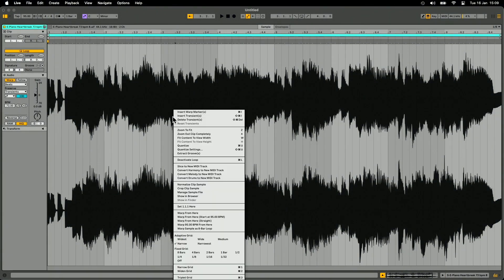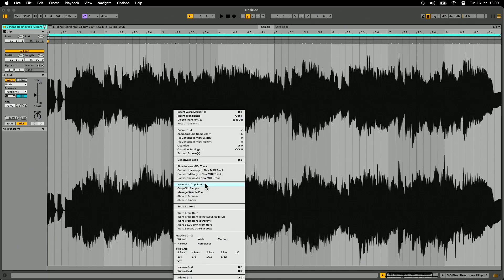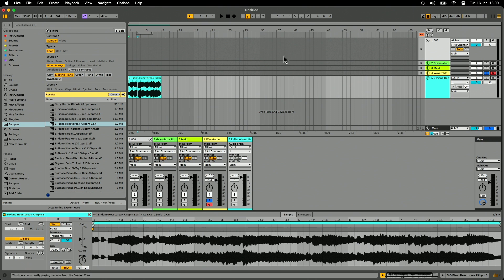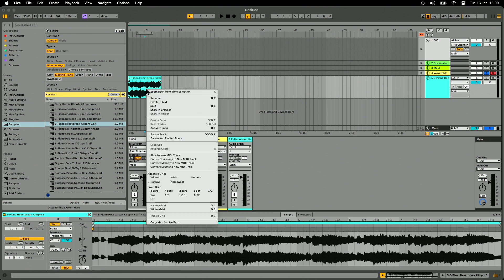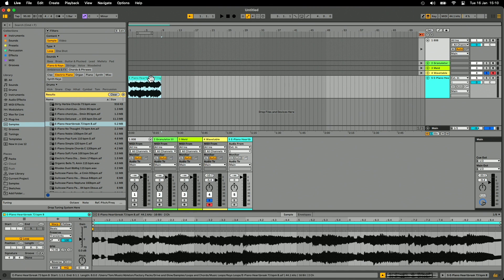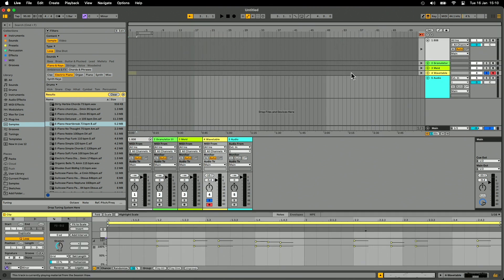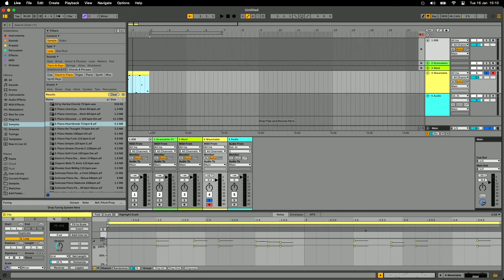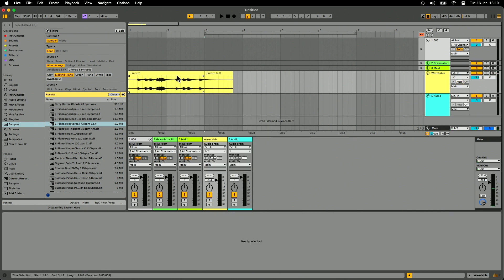Learn how to Freeze & Flatten in Ableton Live 12 with ELPHNT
If you've been looking for Ableton's version of Bounce in Place, it's arrived in Ableton Live 12! Find out more with @ELPHNT here.